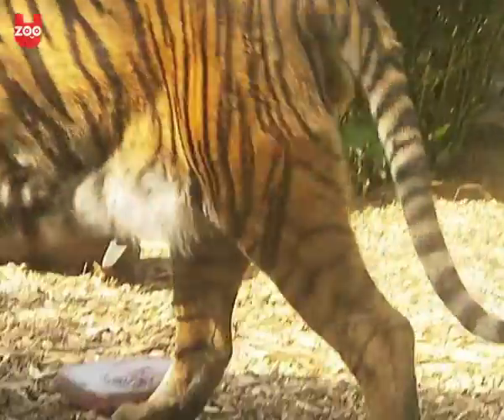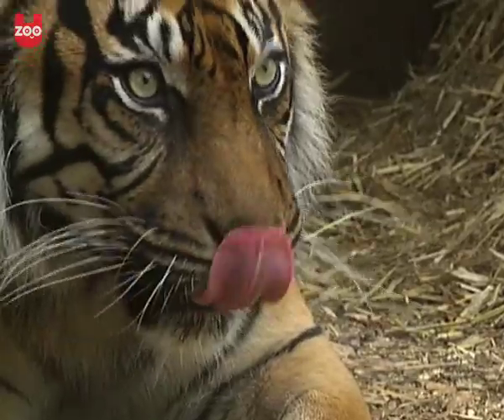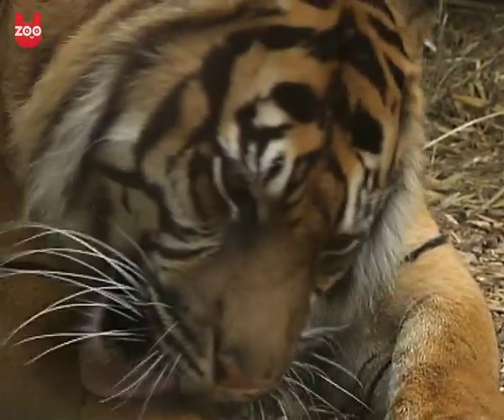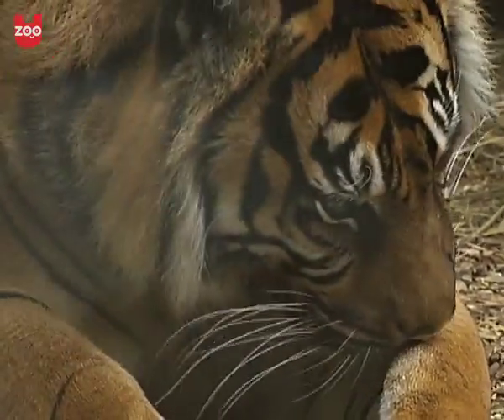Animals Eating Ice Lollies | London Zoo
With temperatures rising, these animals get an unusual treat to help them cool off.

Why don't you come and join U-zoo to stay up to date with our videos and other animal stories:

Please download the free KidSafe Tube app for more videos with remote parental control